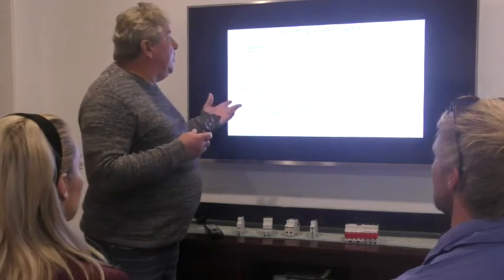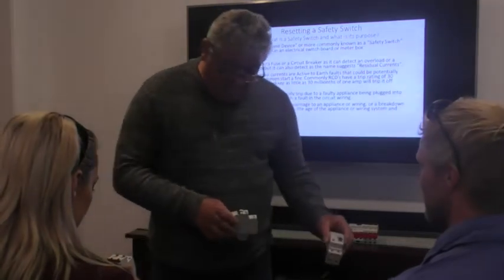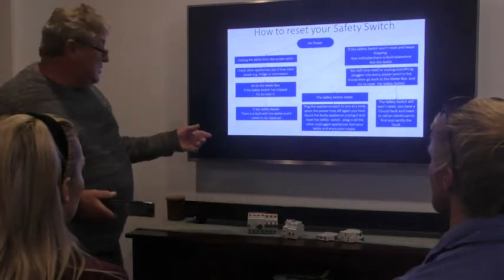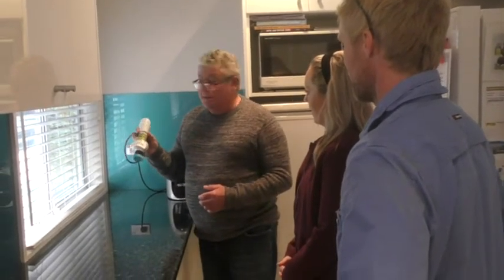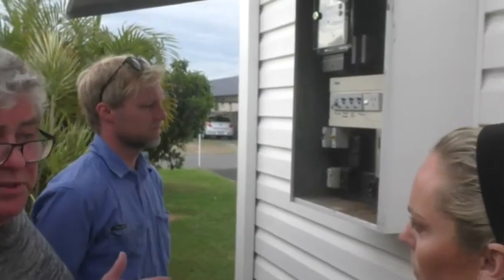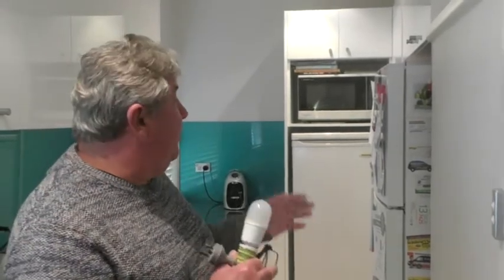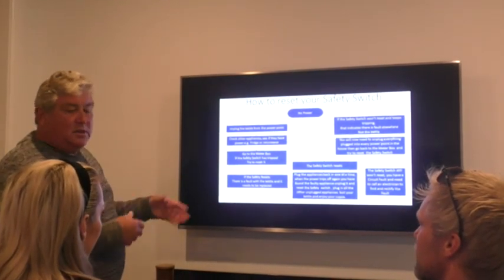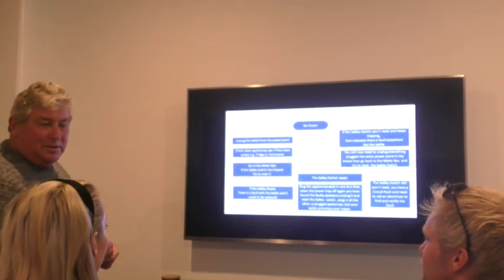Lenny safety switch lecture